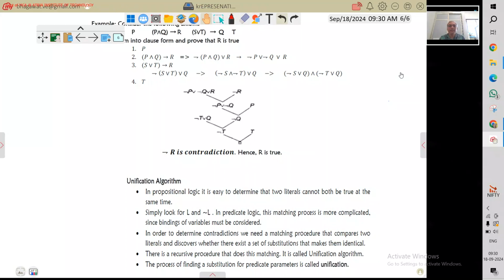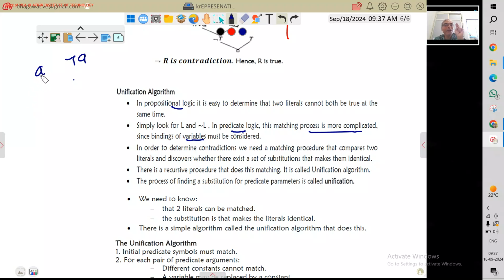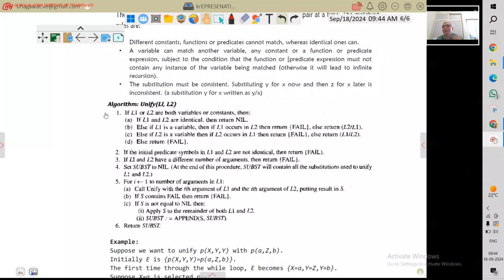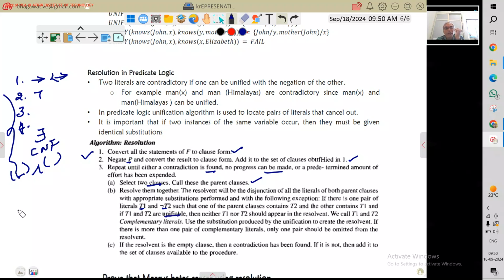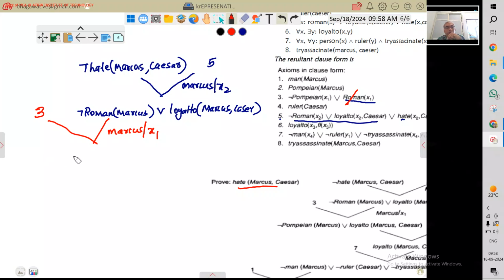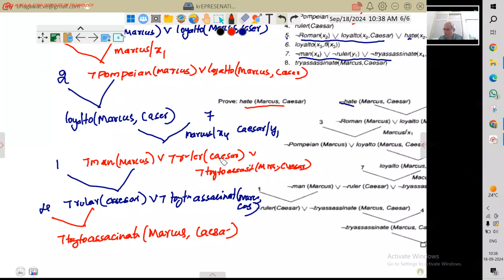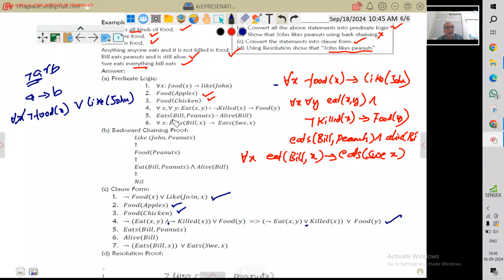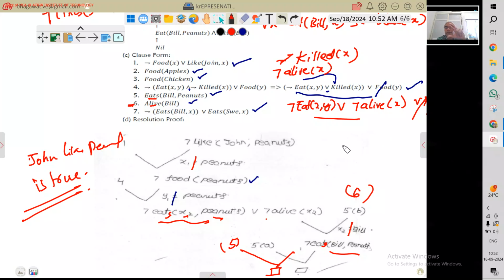Module 3 Resolution